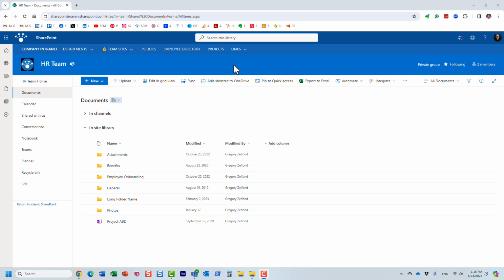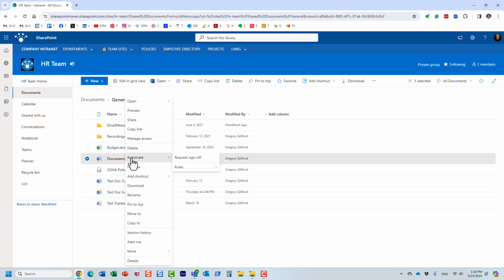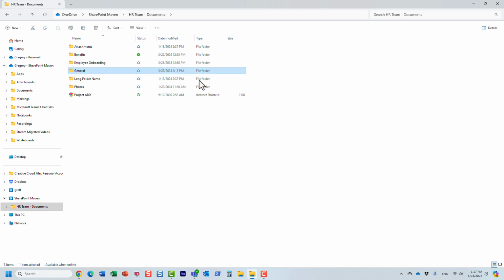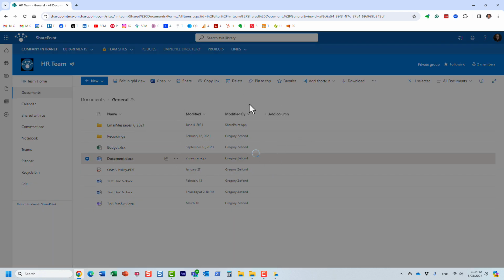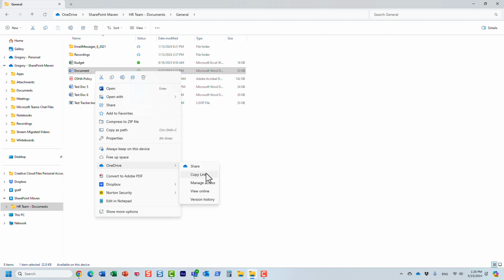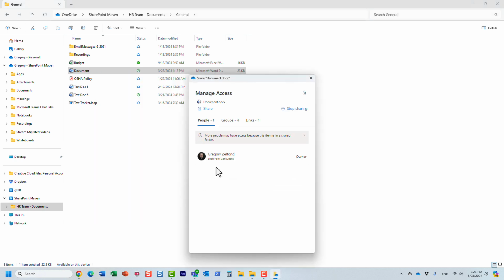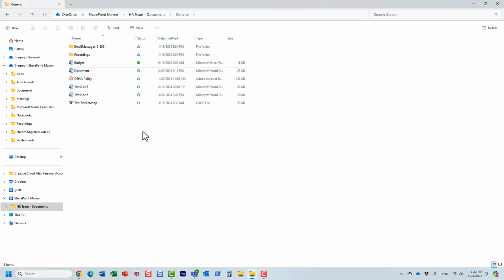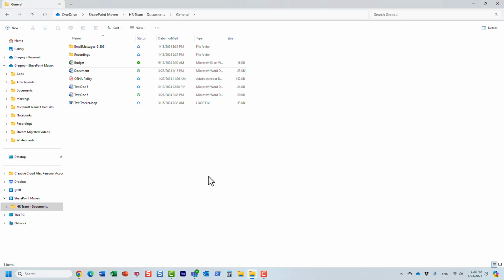5 SharePoint Features available in Windows Explorer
If you are syncing a SharePoint document library locally to Windows Explorer via OneDrive Sync, you can actually access some of the features from SharePoint Online right in Windows Explorer.